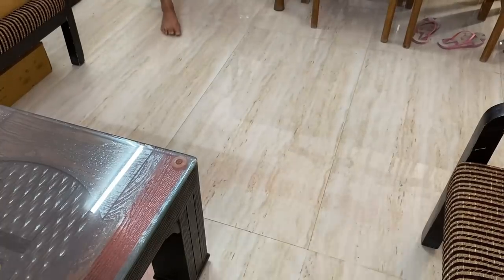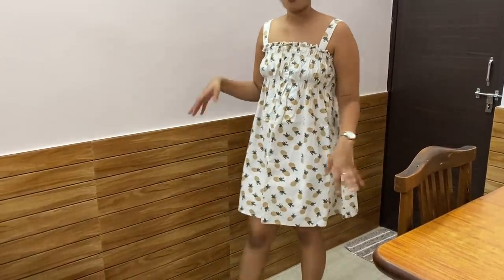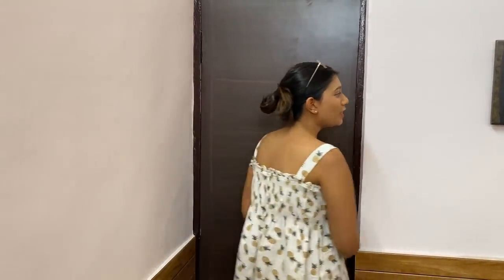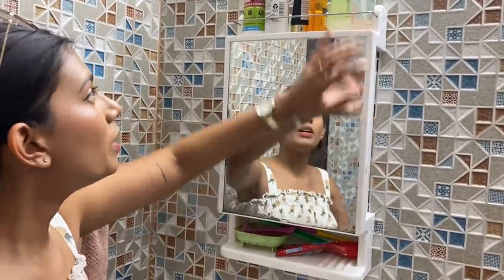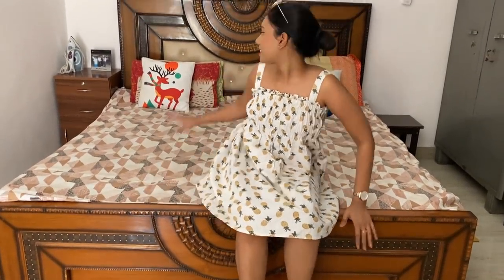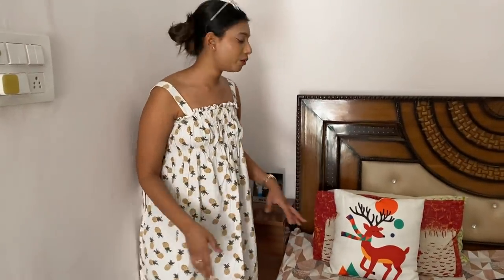HOUSE TOUR ✨ | Mi recorrido por la casa 😍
Hi Guys,